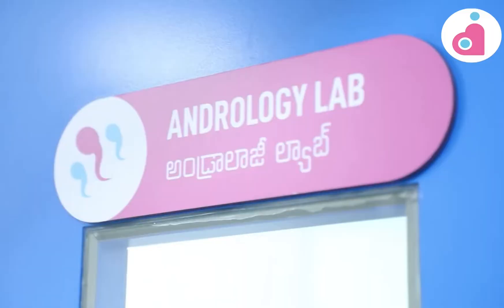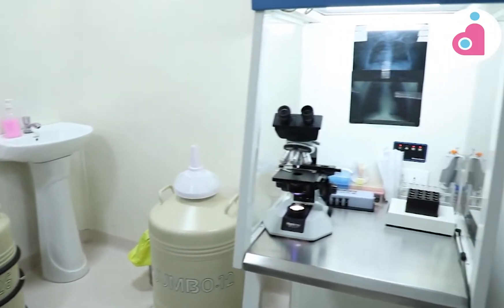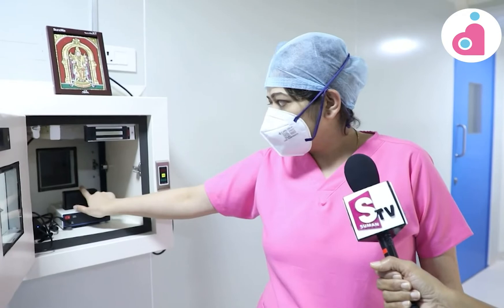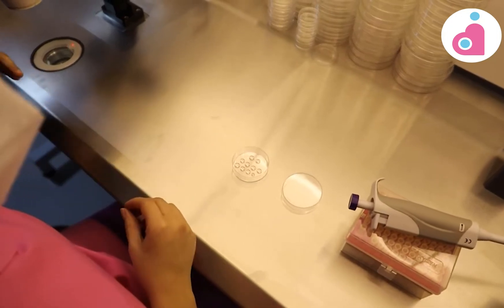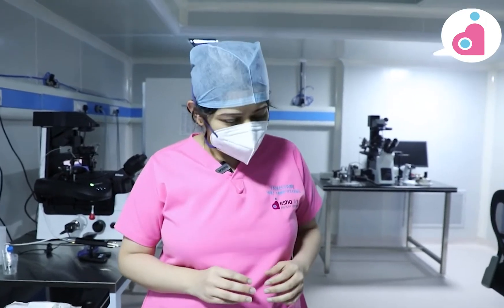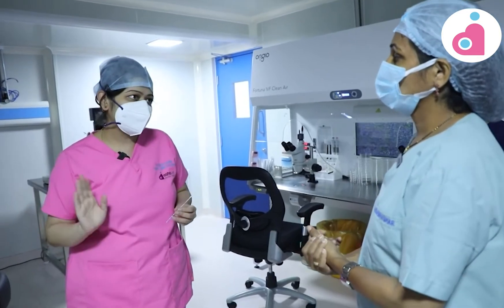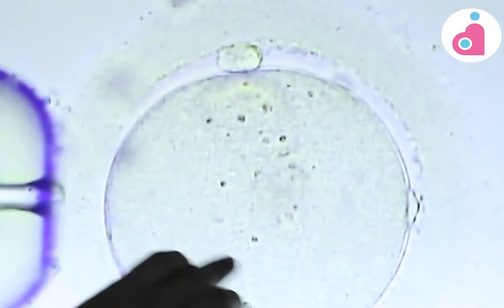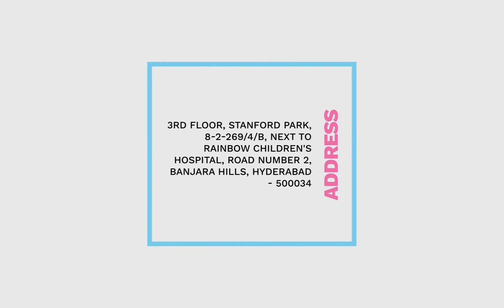ESHA IVF: Role of Embryologist in IVF | A Day in the Life of an Embryologist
Our Address:
3rd floor, Stanford Park, Road Number 2, Banjara Hills, Hyderabad 500034